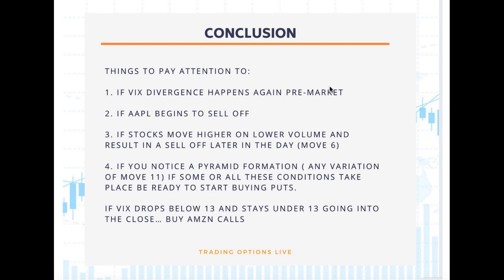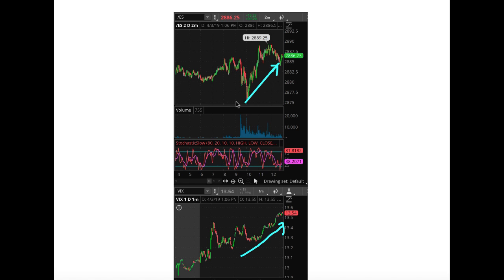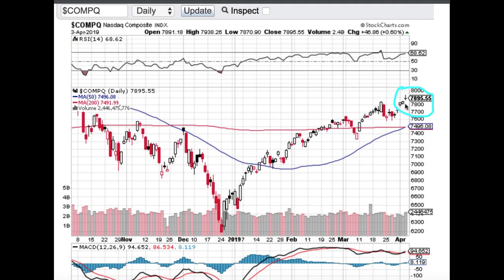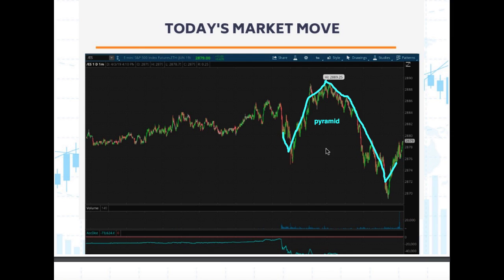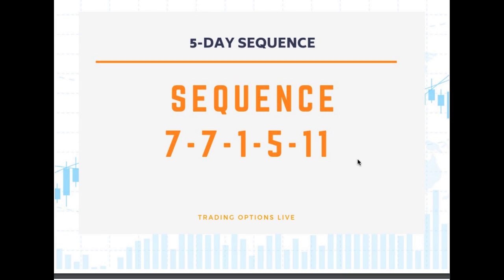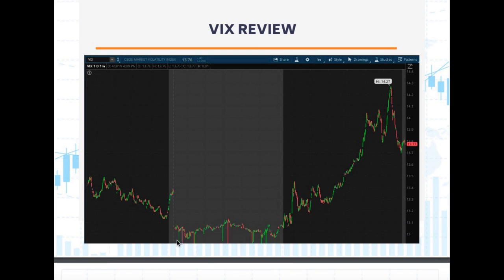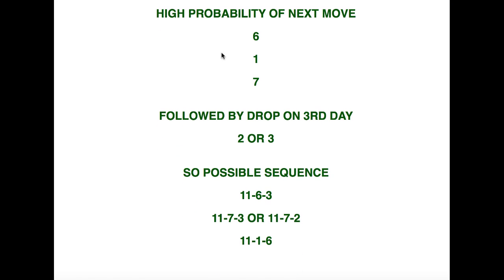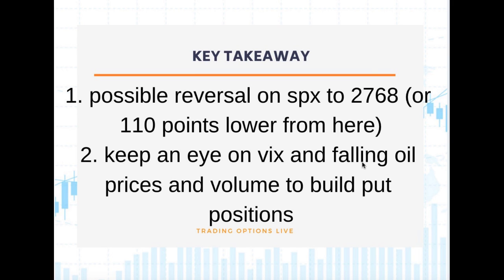💹 APRIL 3 2019 - 13 Market Moves Daily - MEMBERS ONLY